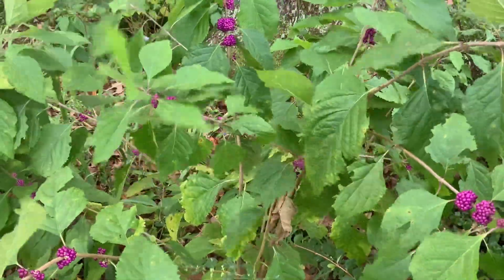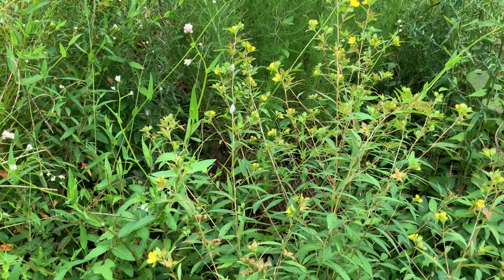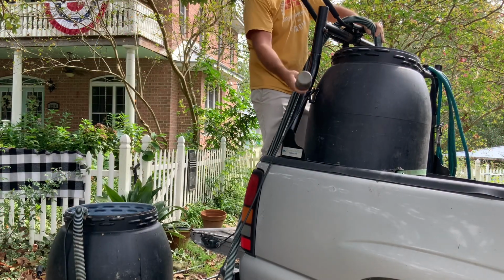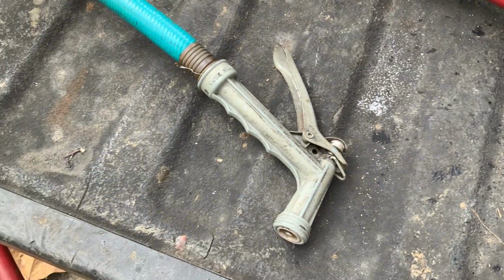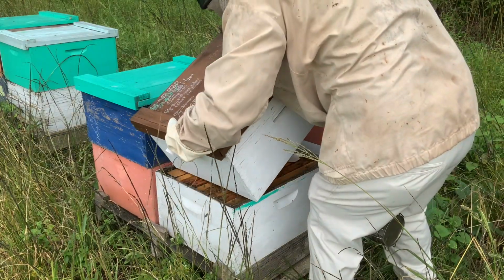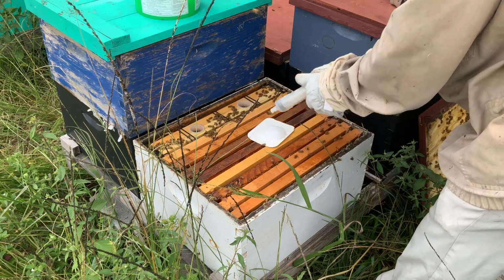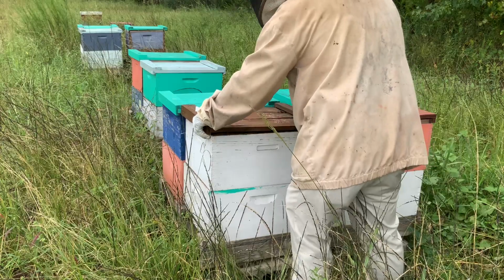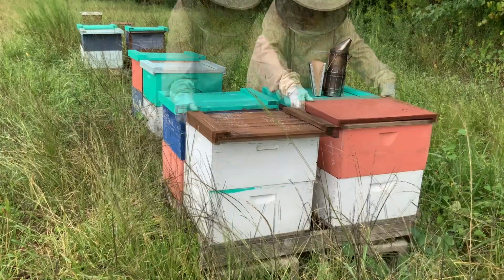Apiguard Treatment | September | Harnett County, NC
Feeding and treating varroa mites on honeybees with apiguard in September. Harnett County NC